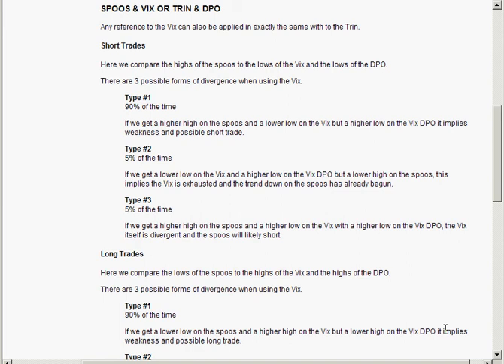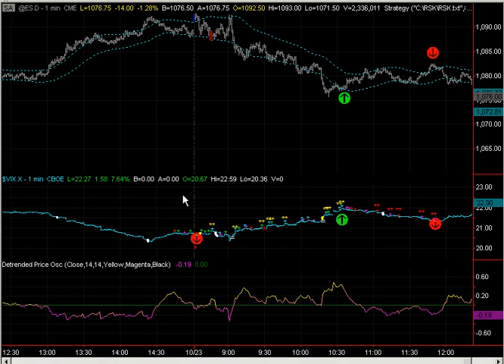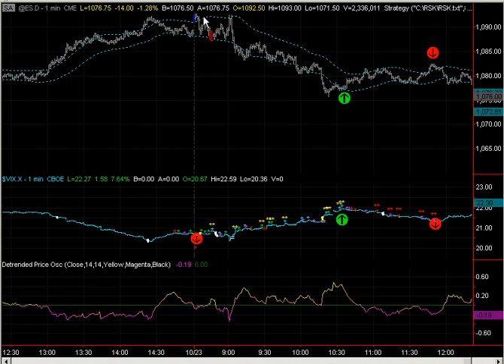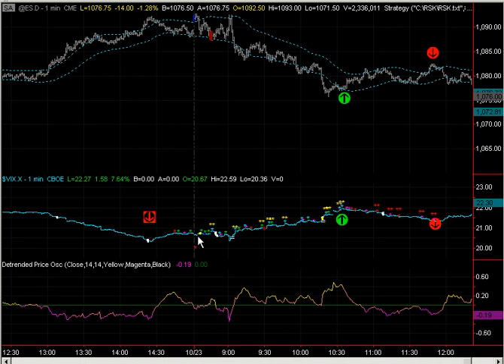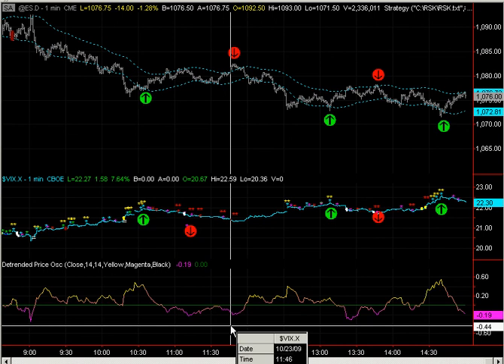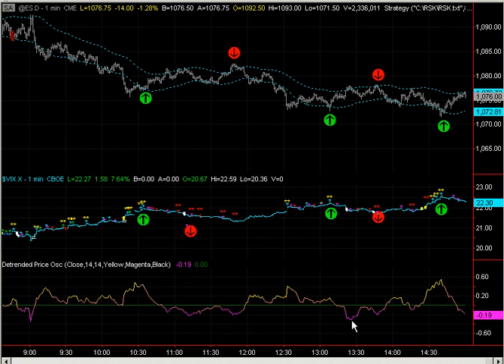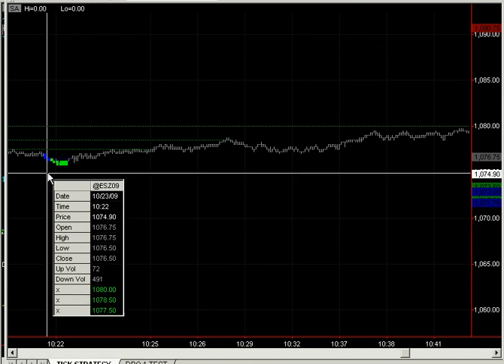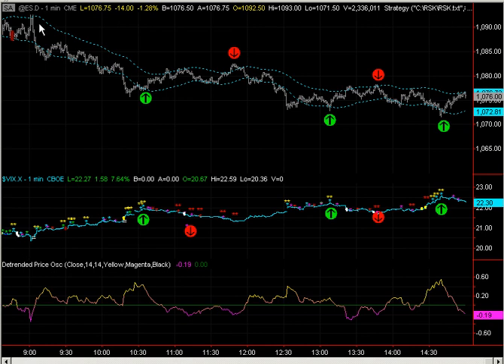E-Mini S&P 500 Day Trading Futures Using RSKsys VIX Divergence Oct 23 2009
VIX Divergence Nails the Pivots